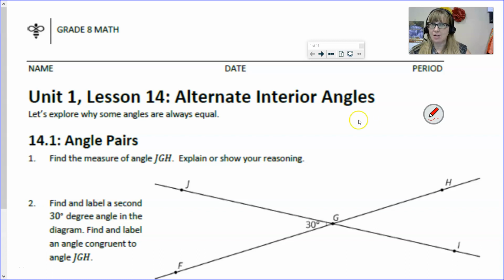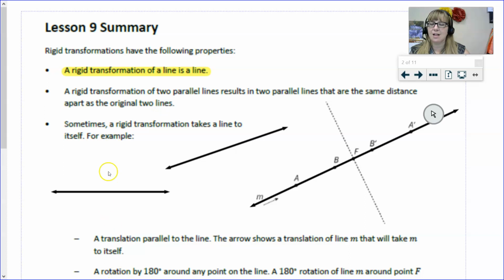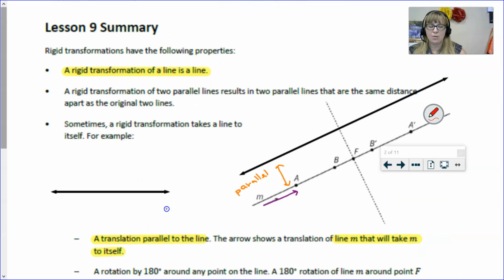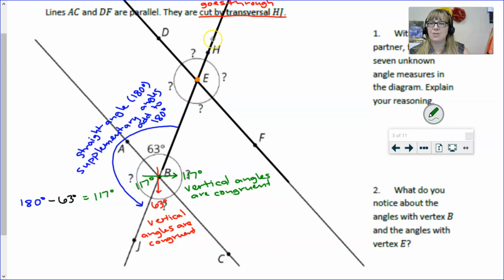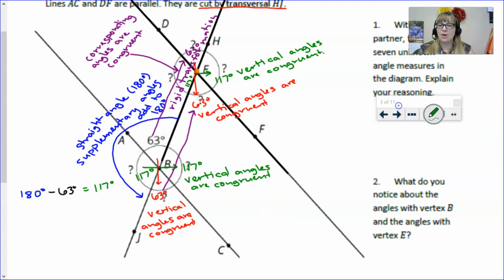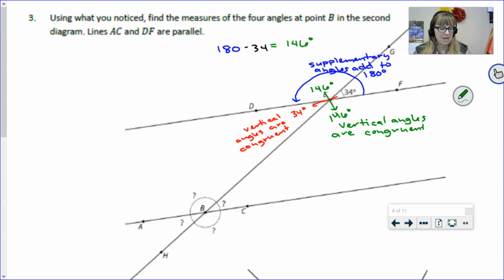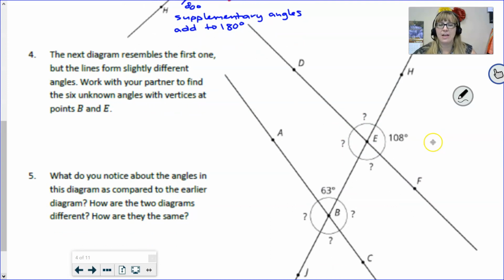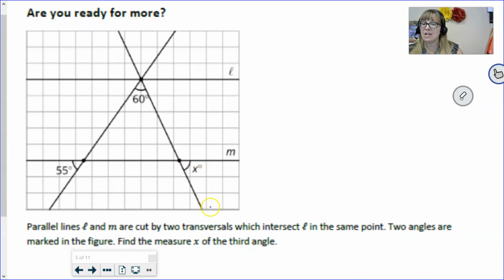OUR 8.1.14 Alternate Interior Angles (Parallel Lines Cut by a Transversal) Part 1 of 2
Open Up Resources Unit 1 Lesson 14: Alternate Interior Angles (Parallel Lines Cut by a Transversal).

Pause the video as needed to give you time to write or think.